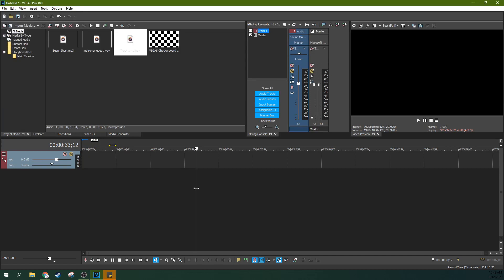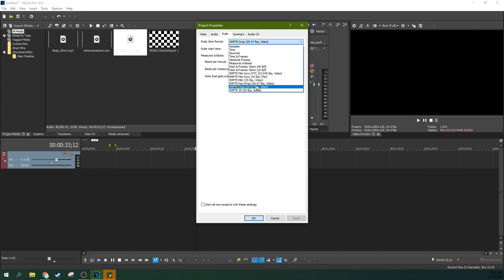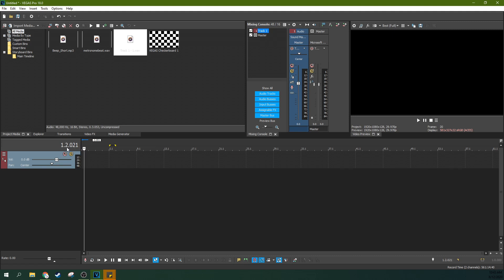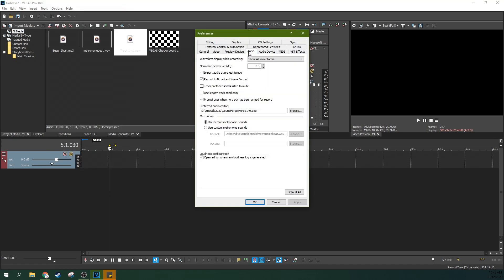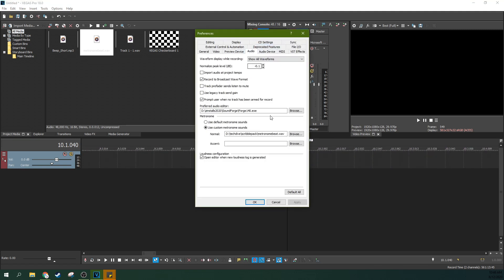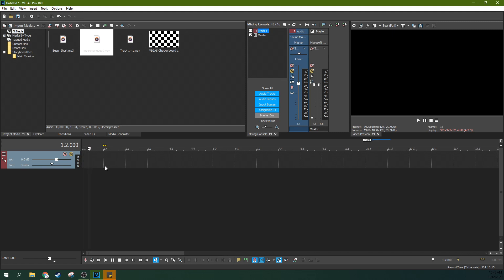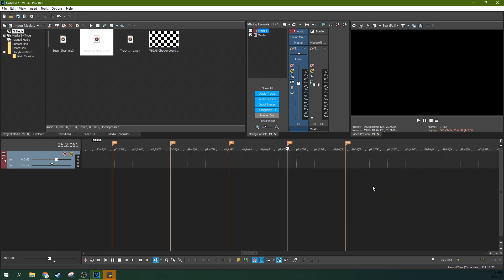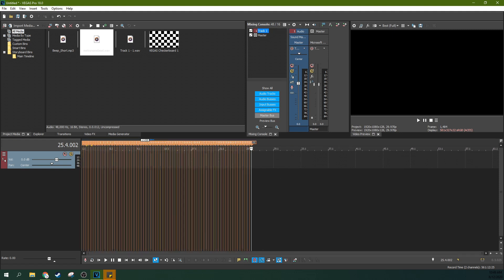Using Measures and Metronomes in VEGAS Pro 18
Using Measures and Metronomes in VEGAS Pro 18 (Auto Hotkeys Script at bottom of Description)

My Studio Headphones:

^j:: ; pressing control & j will start
loop, 100 ; how many times it will loop the command
  send, m
  send, {enter}
 Loop, 15 ; how many times you're arrowing right
   send, {Right} ;
return